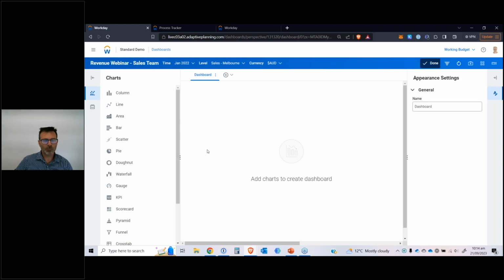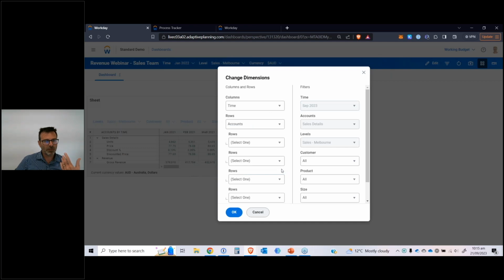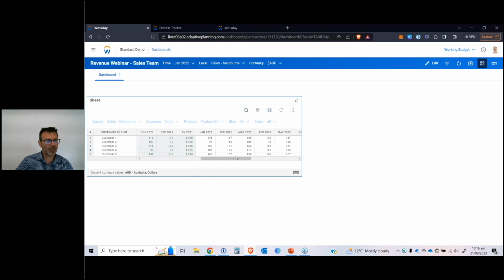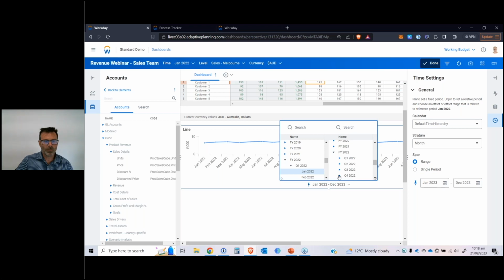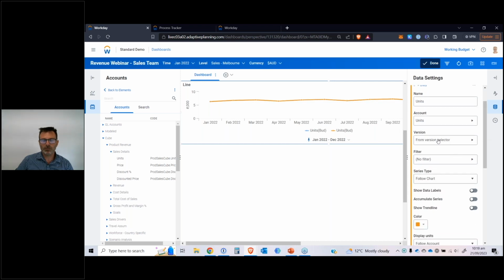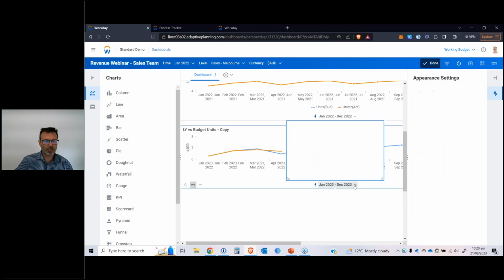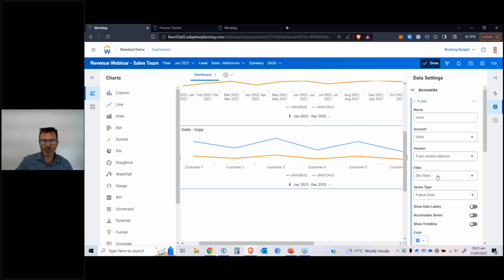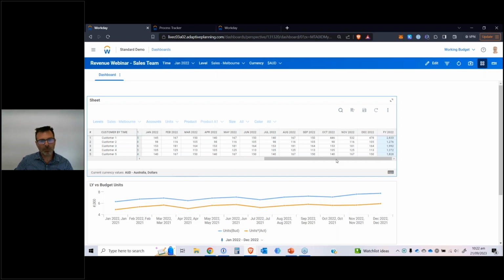2 Business app deployment